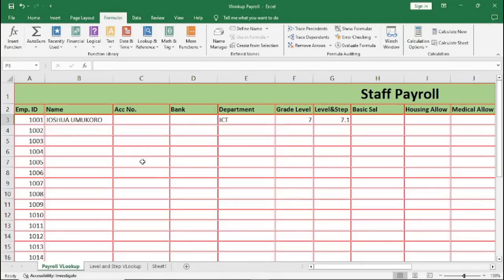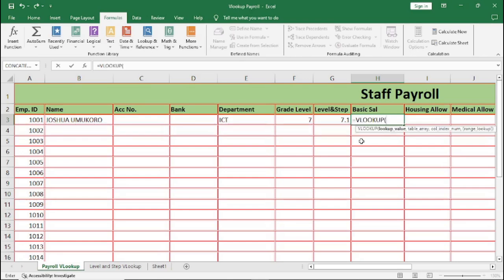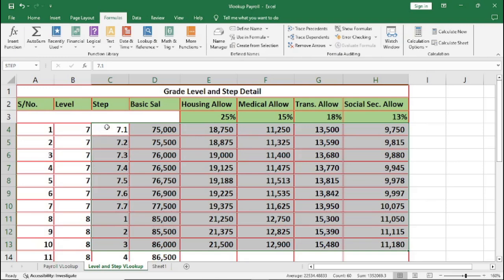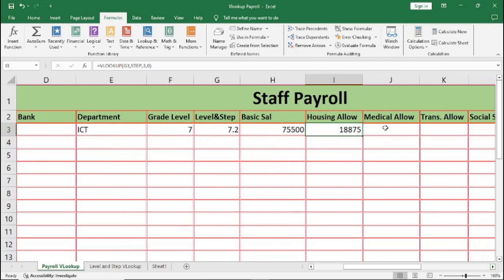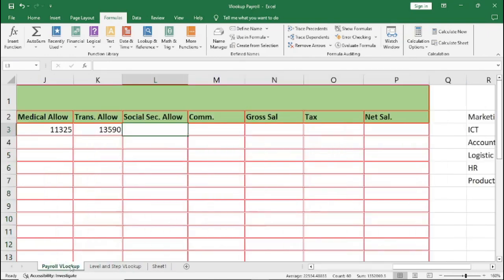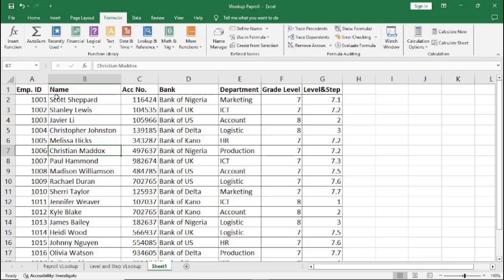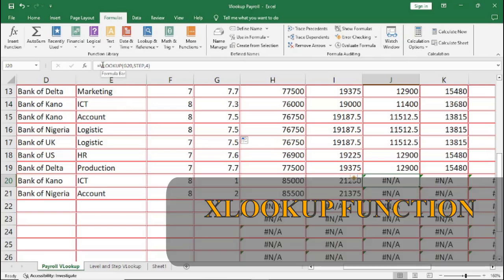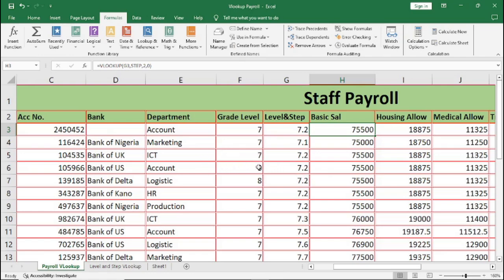How to Create Payroll Using VLOOKUP Function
In this video you will learn how to Create or design a Staff Payroll in Excel Using Excel VLOOKUP Function.